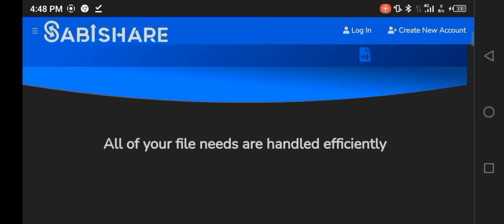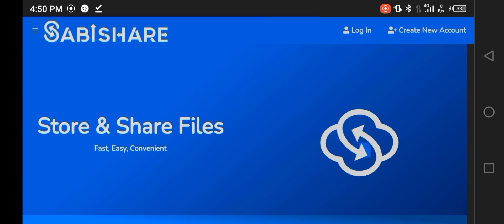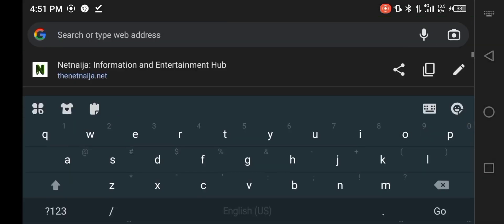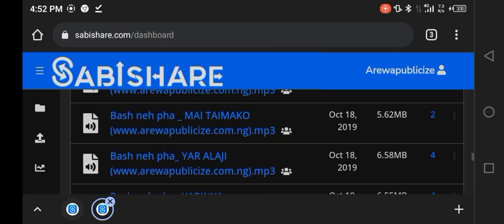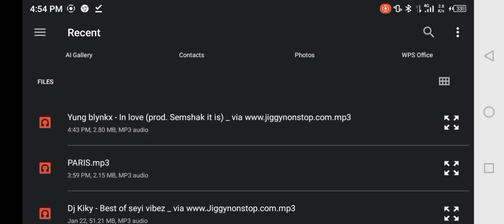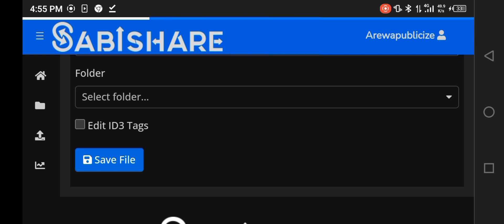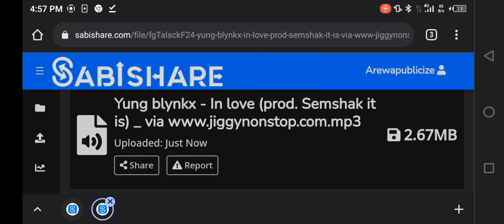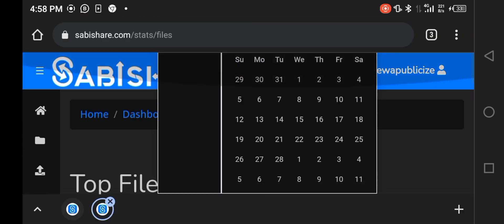How to create a sabishare account, upload files and get direct download link for your files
the sabishare is a database platform owned by Netnaija. sabishare is a good database with unlimited upload space for individuals to upload their files and make direct download links from them.

sabishare is one of the oldest database, was formerly known as 'DOWNLOADBETTER',

before you can get a sabishare account, you must have a netnaija account.

in this video, I demonstrated the various processes in opening a sabishare account, uploading files and getting download link for them.